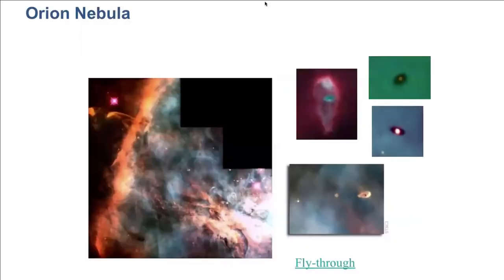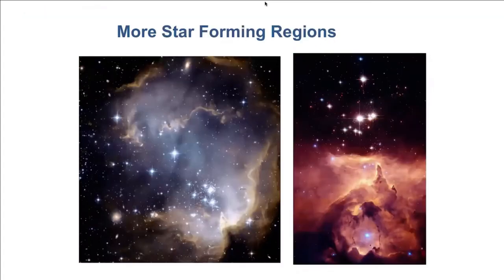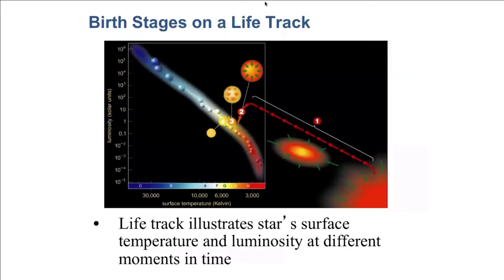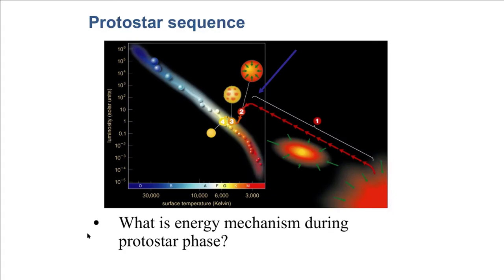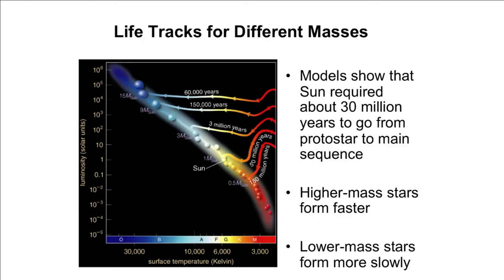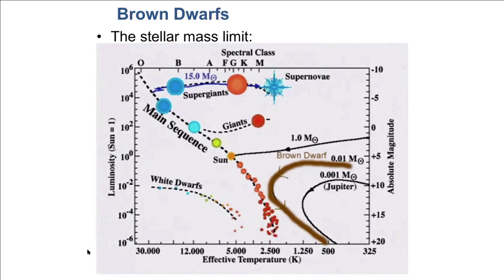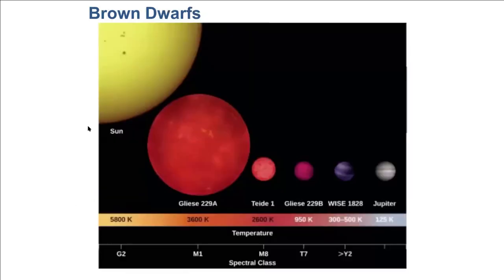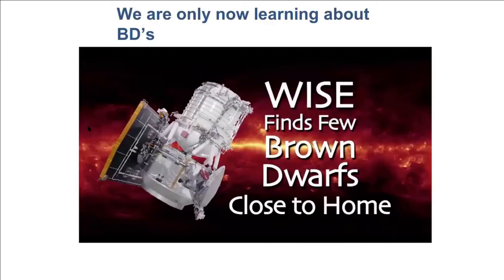Star Forming Regions and Pre-Main-Sequence Evolution